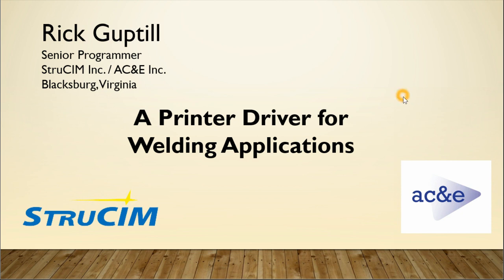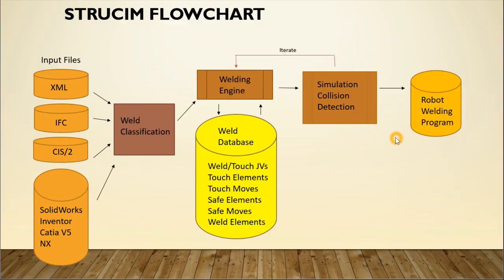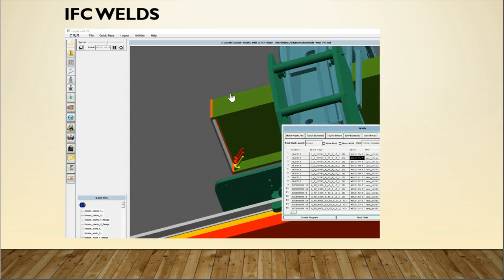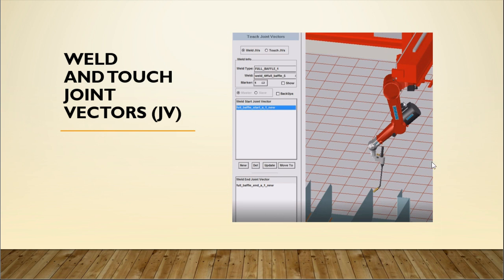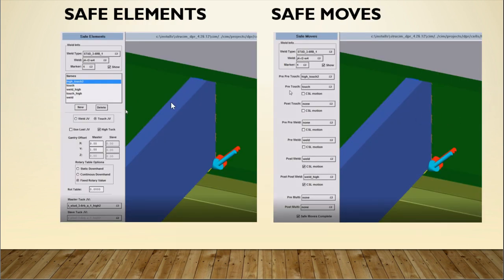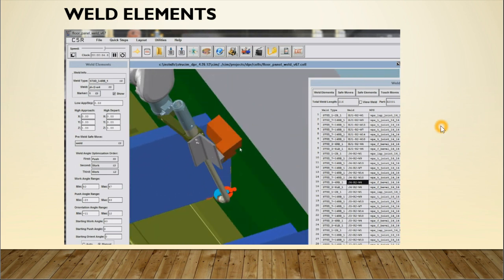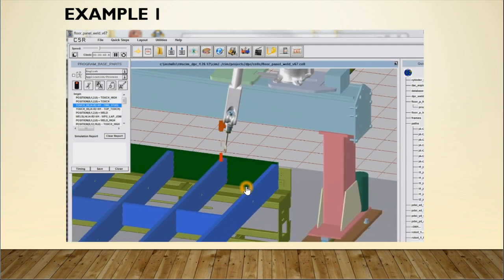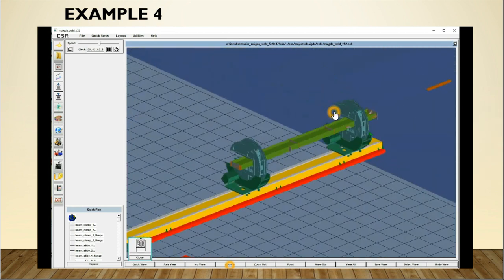a welding printer driver v1 720p